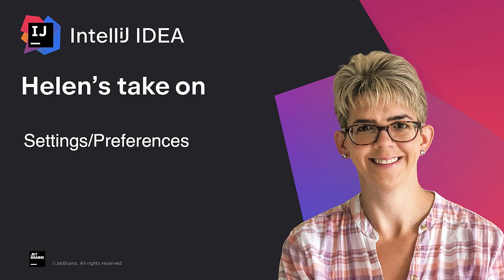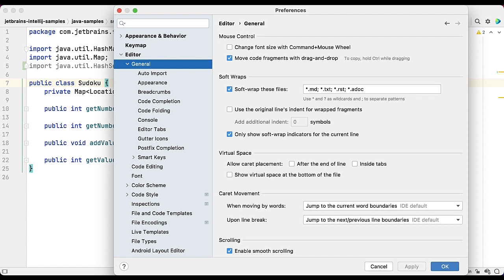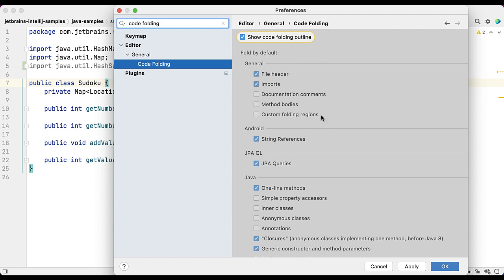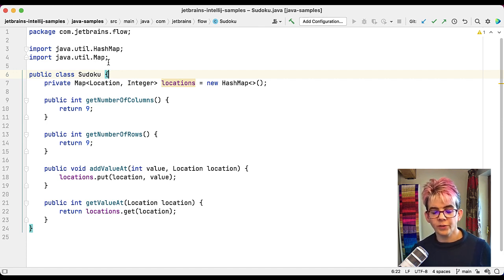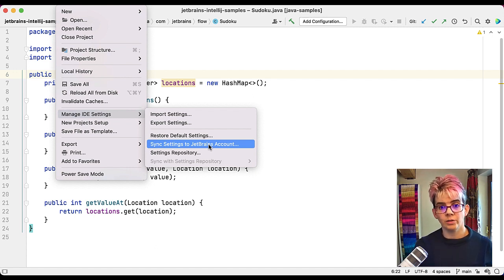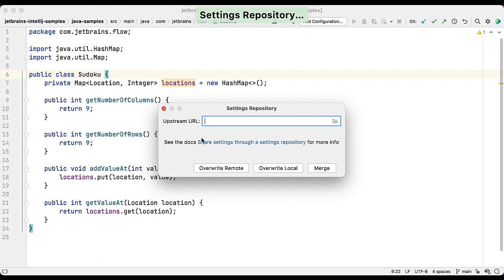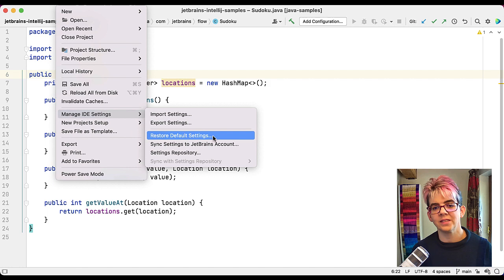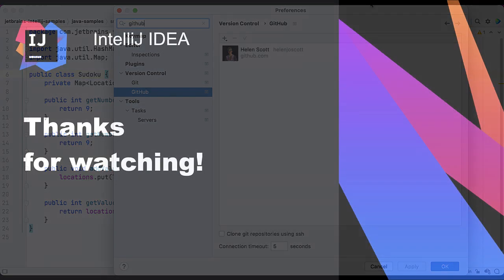IntelliJ IDEA. Helen's Take On: Settings and Preferences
Welcome to Helen's take on preferences and settings. So today we're going to take a look at what the preferences and settings are, where you can find them, how you can change them, how you can share them and how you can reset them.